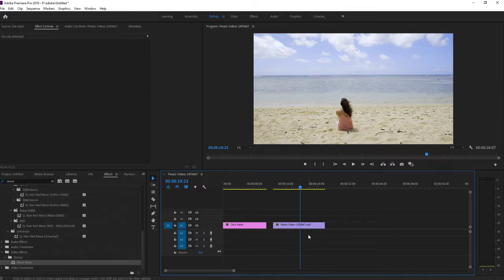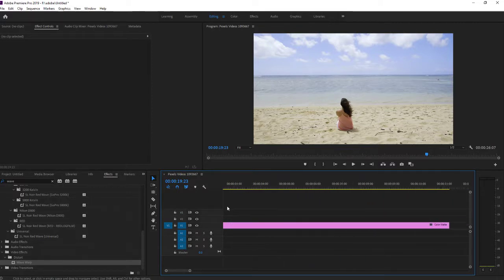How To Zoom in on Timeline in Premiere Pro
In this video you will learn how you can zoom in on timeline in adobe premiere pro , transferwise ‏‏‎ ‎

GET AMAZING FREE Tools For Your Youtube Channel To Get More Views:
Tubebuddy (For GROWTH on Youtube):